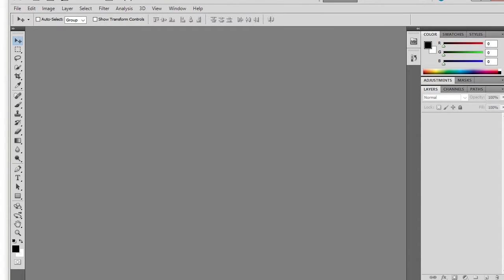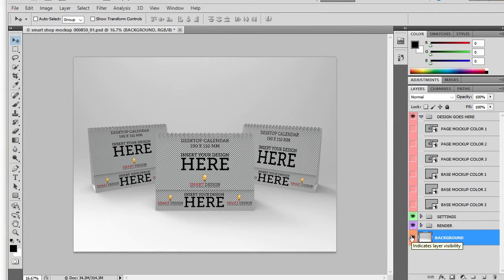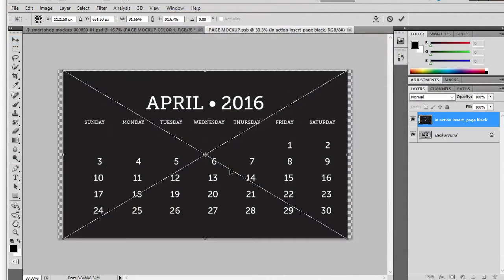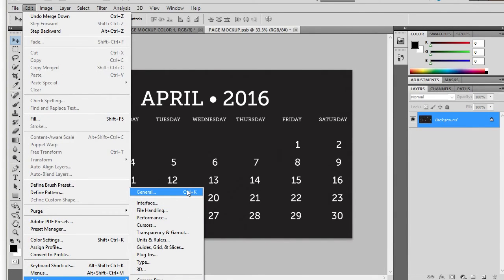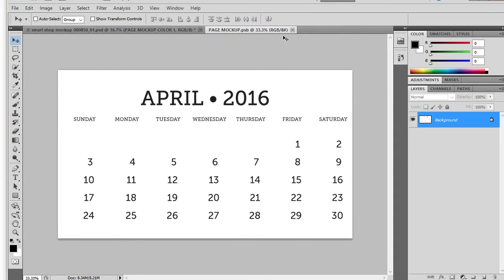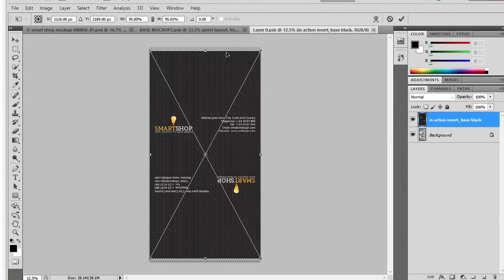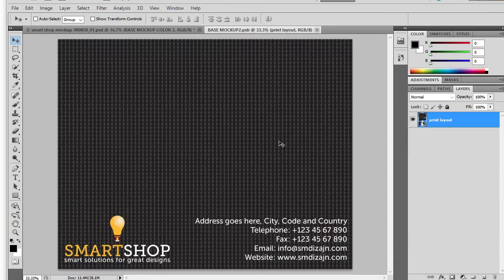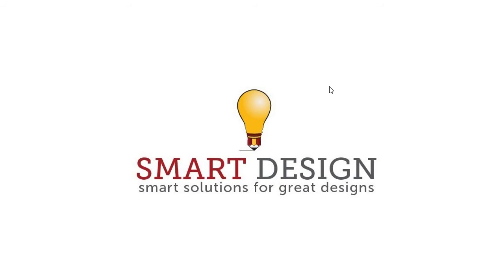Desktop Calendar Mockup Help Editing with Adobe Photoshop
Desktop Calendar Mockup Help